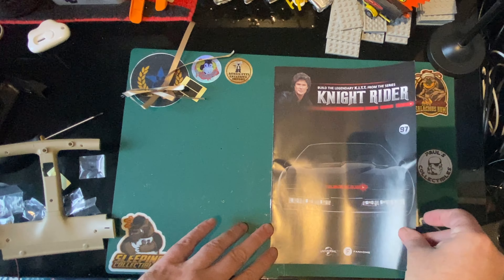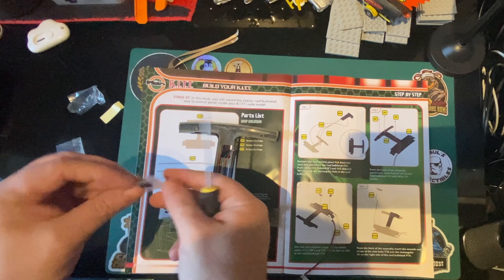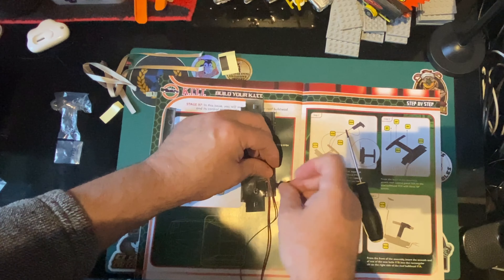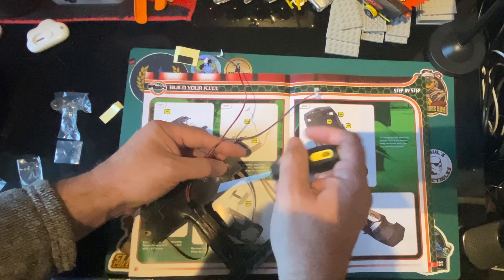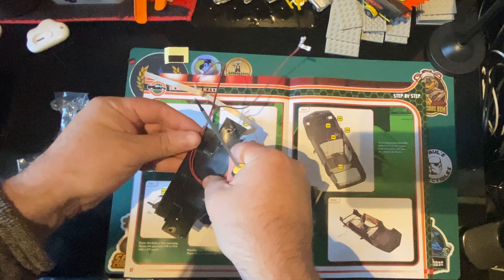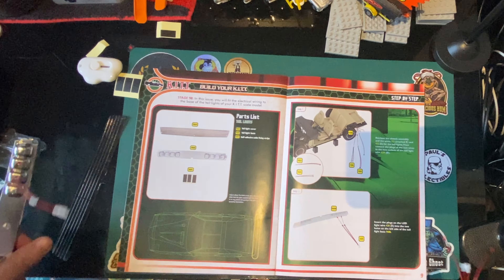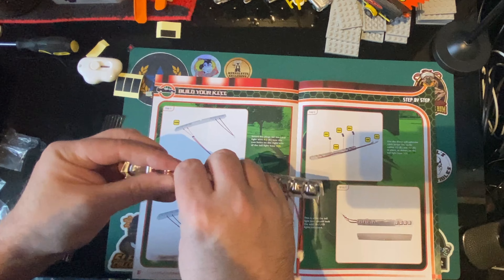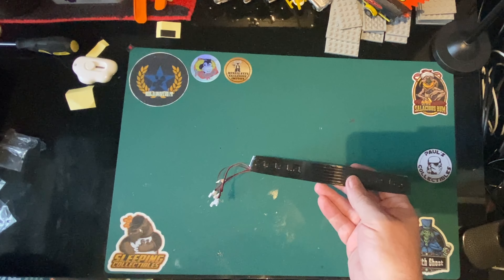BUILDING THE KNIGHT RIDER K.I.T.T. ISSUES 97-98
Attaching the interior controls to the ceiling and starting with the rear lights.